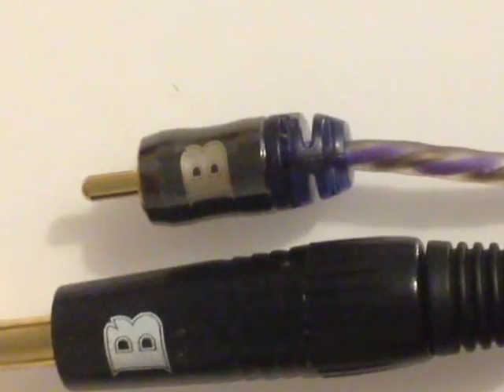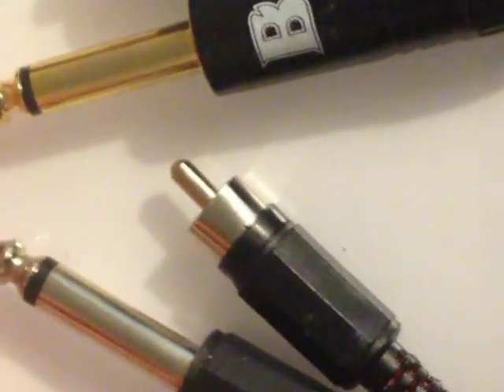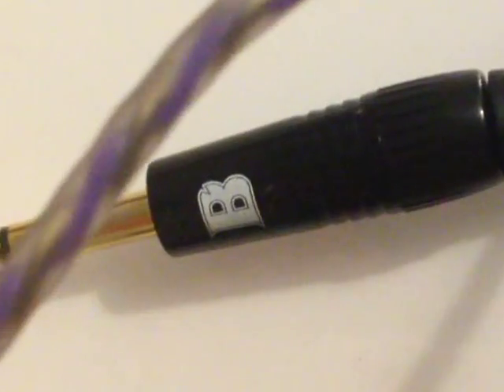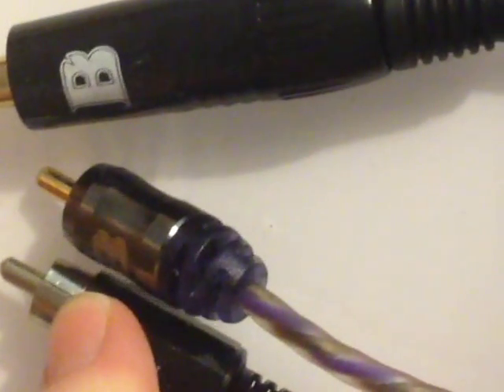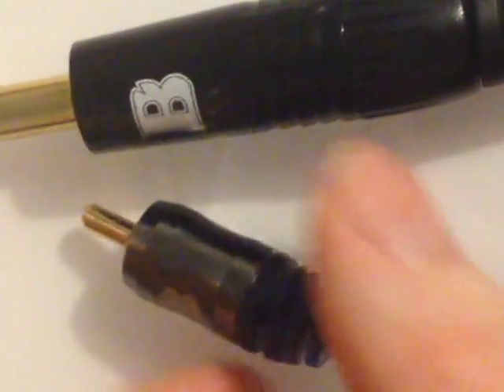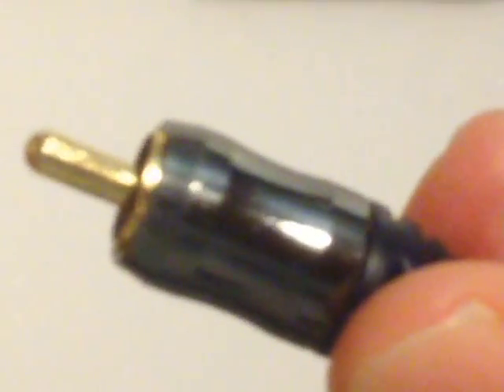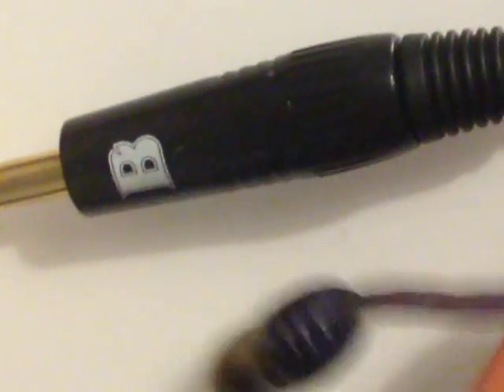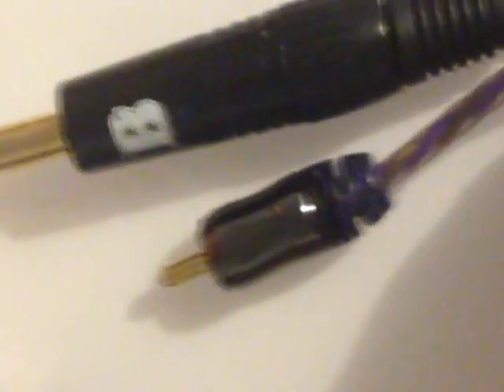Tattoo Review Bishop RCA Cable vs cheap eBay Cable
Just a quick review to show the difference between a quality tattoo cable & a cheap one.